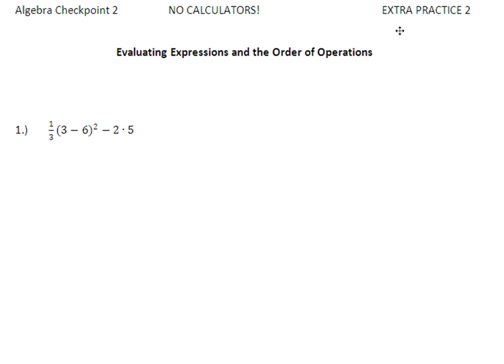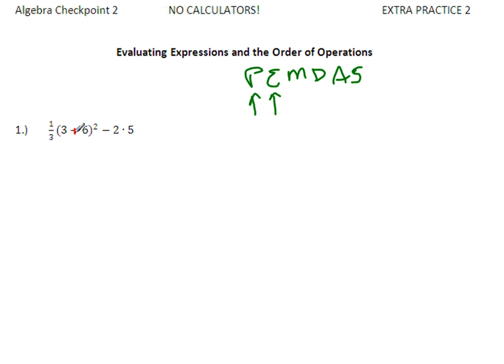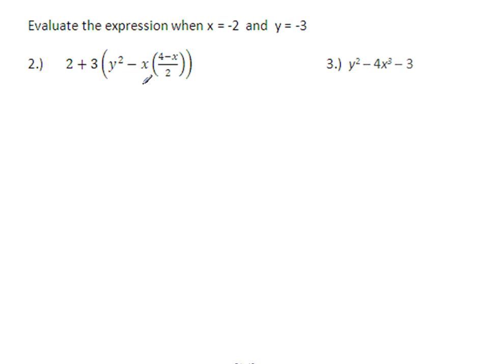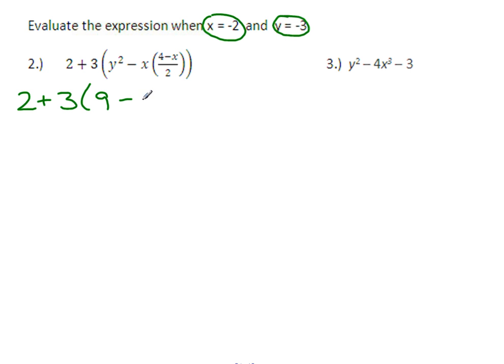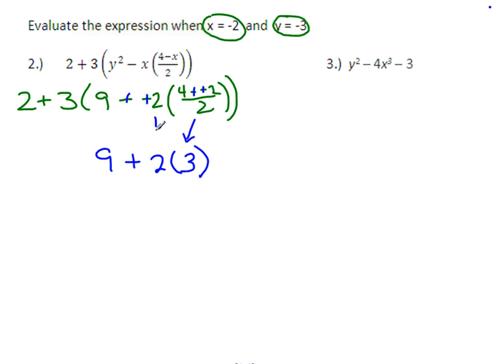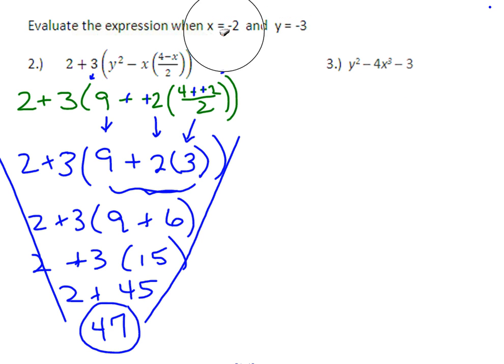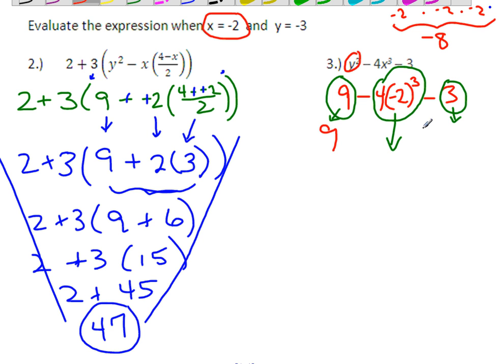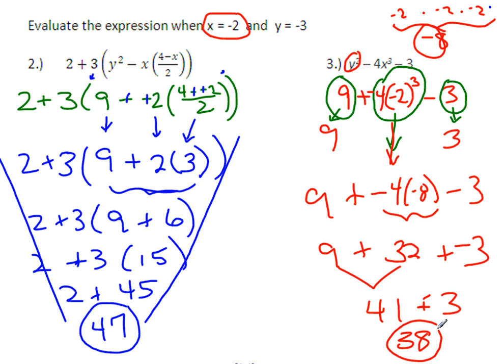Checkpoint 2 OoO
Order of Operations and Simplifying Expressions